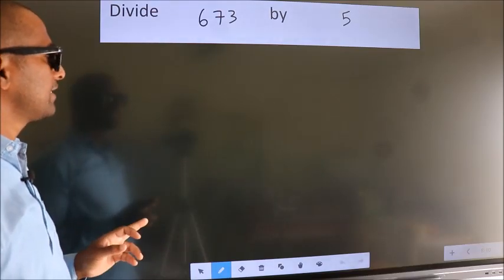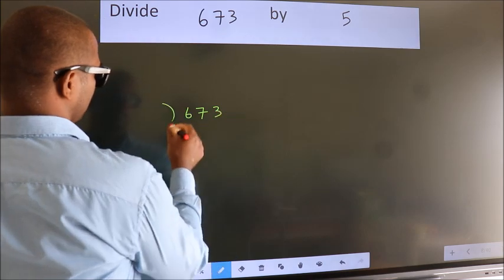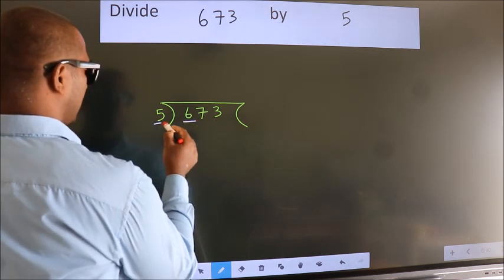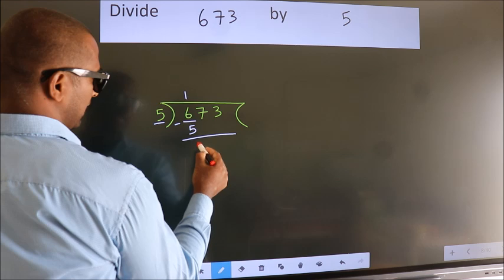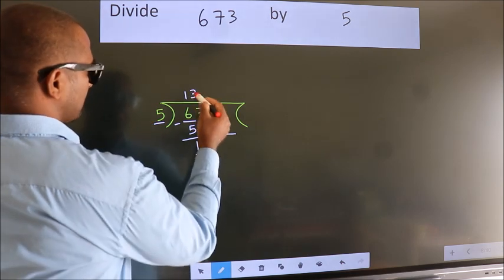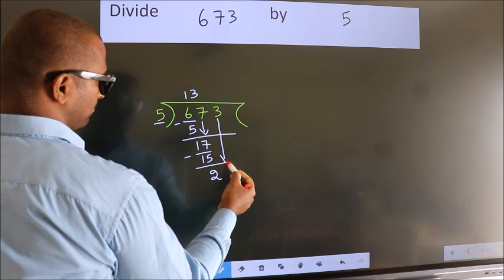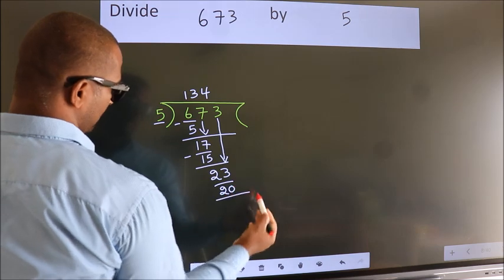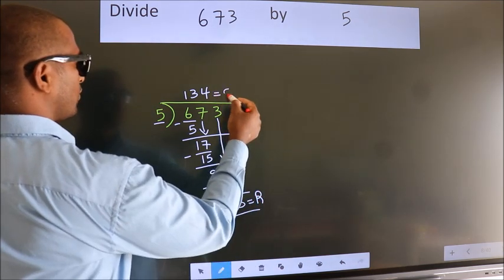Divide 673 by 5